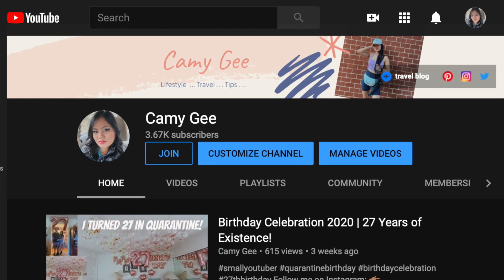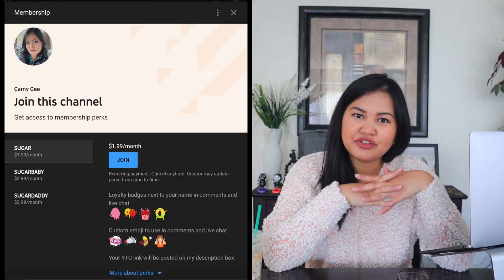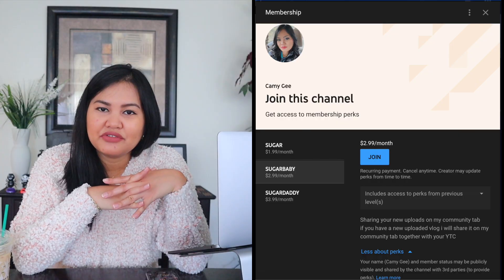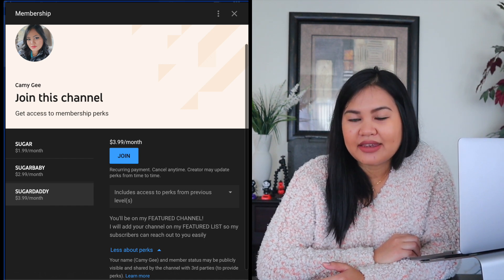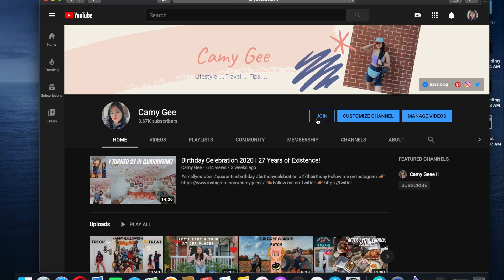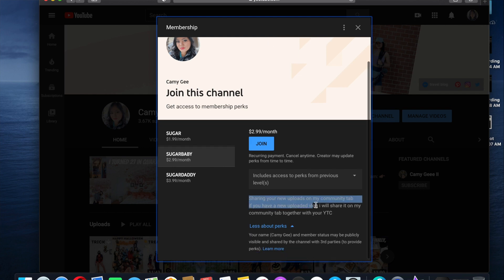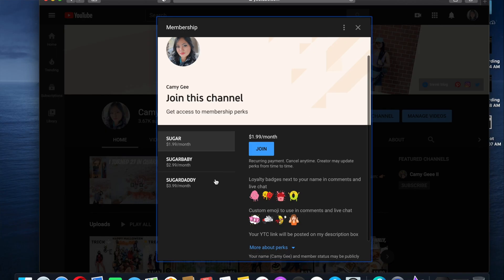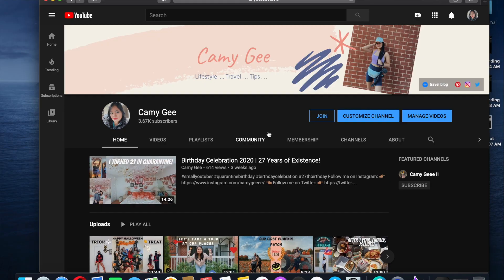JOIN BUTTON IS OUT! | BECOME A MEMBER OF MY YT CHANNEL ❤️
🌷 UBeesize Tripod

🌷 LP-E12 Batteries

🌷 External Mic

🌷ND Filter

🌷 Studio Lights

Thank you all for supporting my channel! God Bless ❤️